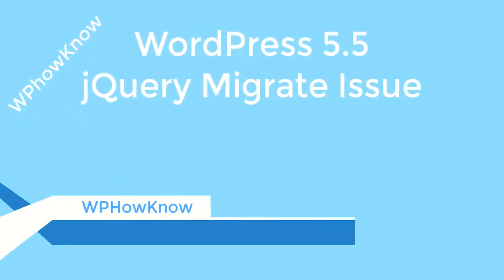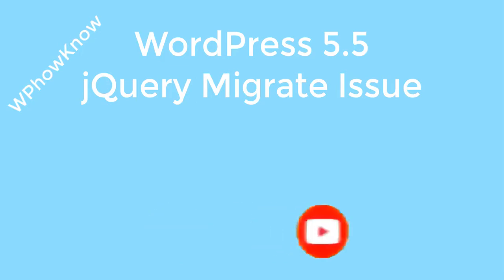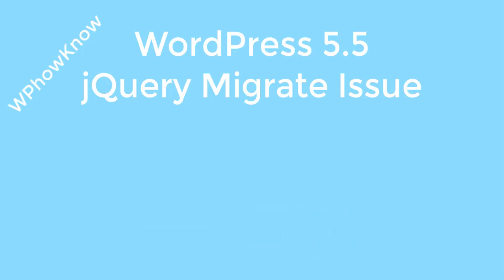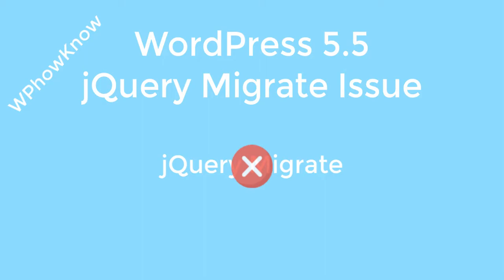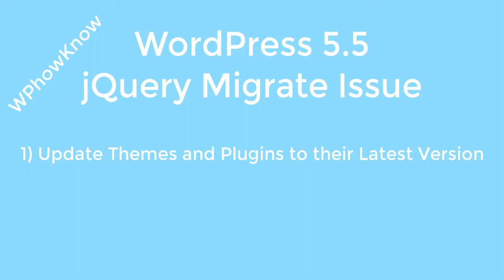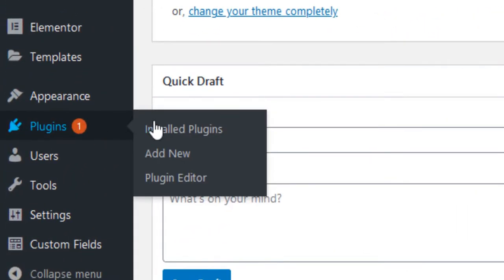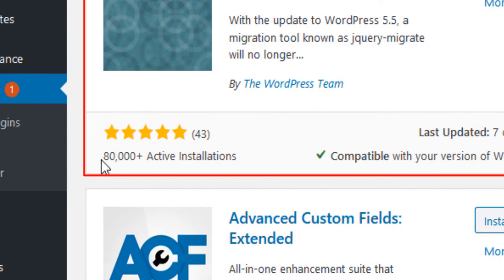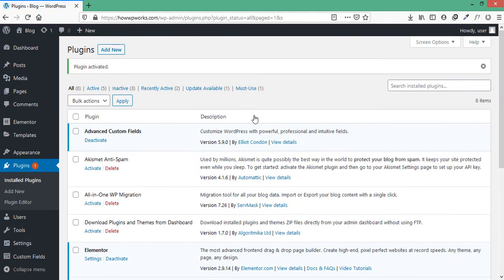Update to WordPress 5.5 broke website | WordPress 5.5 breaking websites fix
Update to WordPress 5.5 broke website | jQuery Migrate fix WordPress 5.5

What to identify which files causing prolems? Read this article

How to fix WordPress 5.5 Breaking Sites issues?
Updating to WordPress 5.5 is breaking websites and causing different errors/problems. Users are reporting issues like featured image is not working properly or website pagination is broken and plugin like wpbakery is having issue after WordPress 5.5 update.

The reason is that WordPress in its latest 5.5 release has deprecated the support for jQuery Migrate, which is a JavaScript library. What this library do is that it helps the themes and plugins that are using older JavaScript code to function properly on WordPress websites.
Now as WordPress 5.5 has removed the jQuery Migrate library, now any theme or plugin that depends on this library will not work properly and will cause issue on your website.
Now there are different ways to cater this issue. First one is that you should update every theme and plugin on your website to its latest version in hope that their developers have taken WordPress 5.5 update into account and has updated their themes or plugins accordingly.
But if updating themes and plugins didn’t do the work for you then the other option is to enable jQuery Migrate library on your website. How you can do that? Let me show you. For this purpose we will use a plugin called “Enable jQuery Migrate Helper” which is developed by WordPress team itself. Installing this plugin will solve your issue.